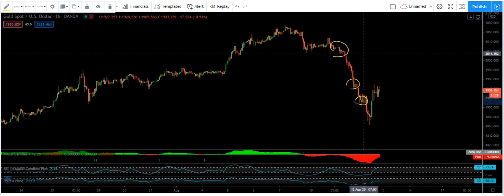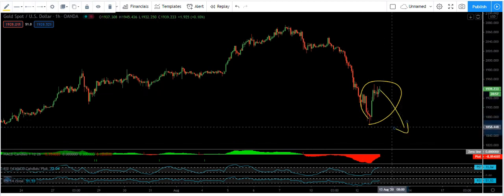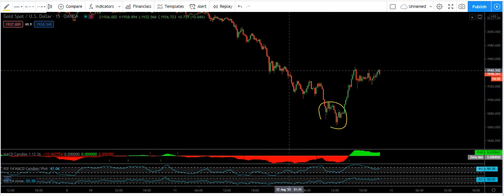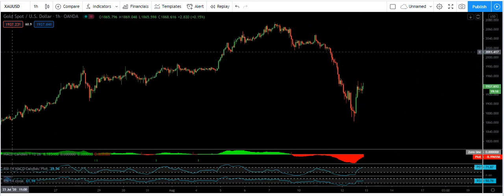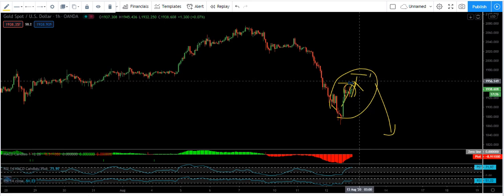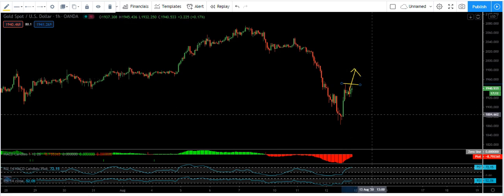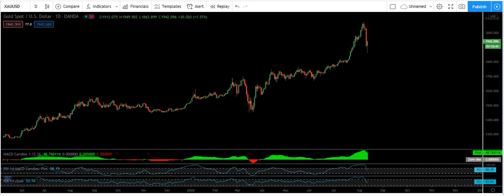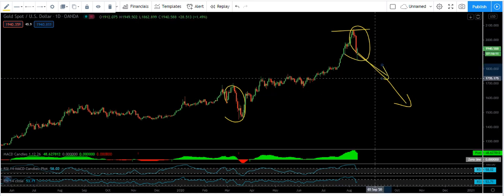Gold Technical Analysis for the Week of August 13, 2020 XAU/USD